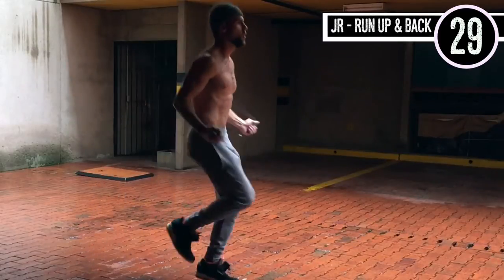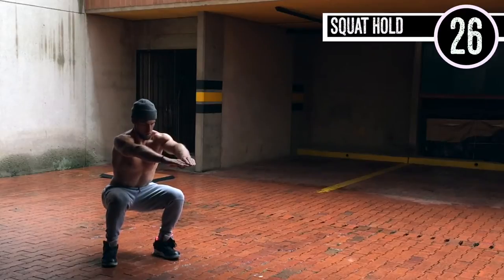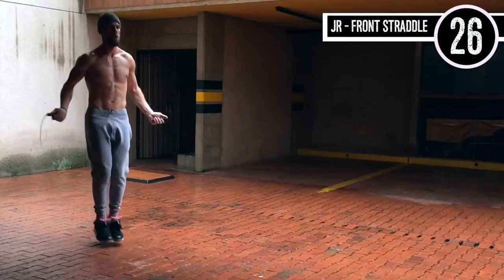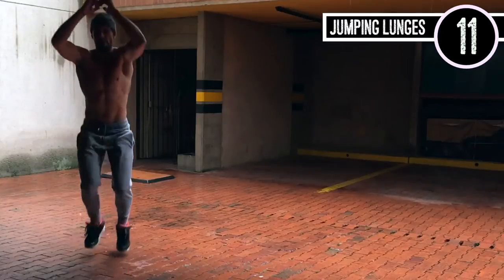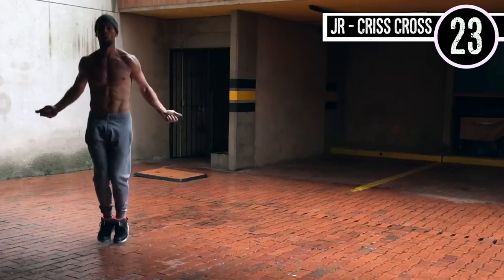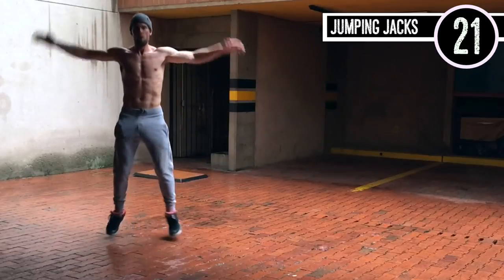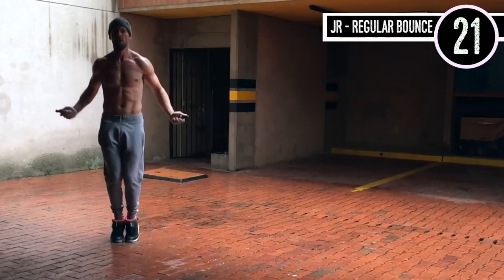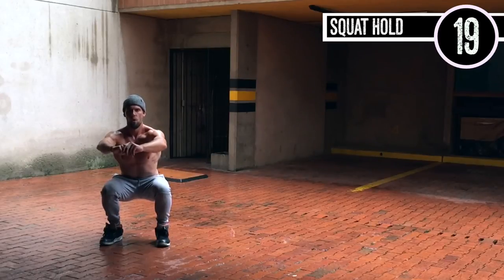Rutina HIIT de rope jumping (30')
¿En qué consiste esta rutina de rope jumping?

-30 Segundos - saltar la cuerda - correr adelante y atrás
-30 segundos - sentadilla mantenida
-30 Segundos - salto de cuerda - a horcajadas delante
-30 Segundos - saltos en fondo
-30 Segundos - salto de cuerda - Criss Cross
-30 Segundos - saltos
-30 Segundos - salto de cuerda - bote normal
-30 segundos - sentadilla mantenida